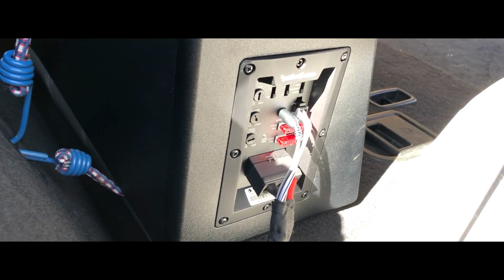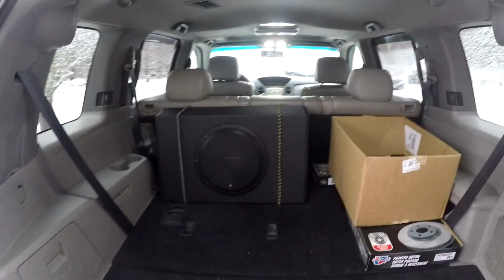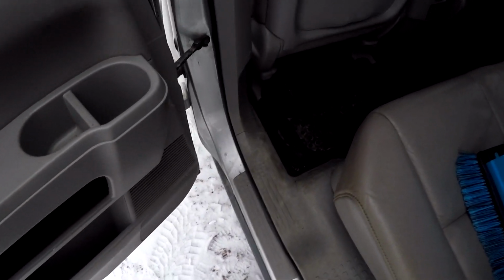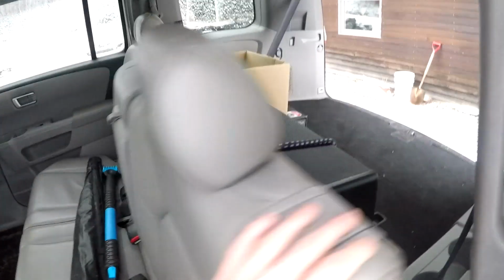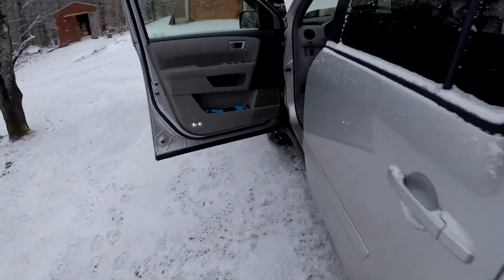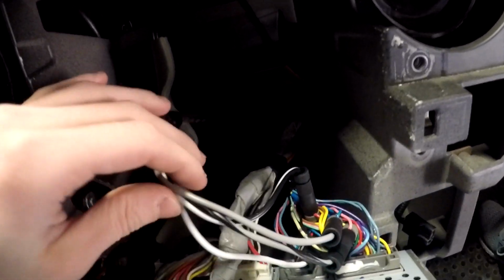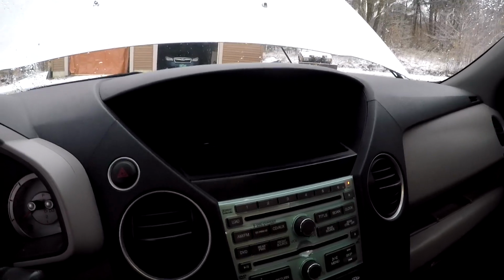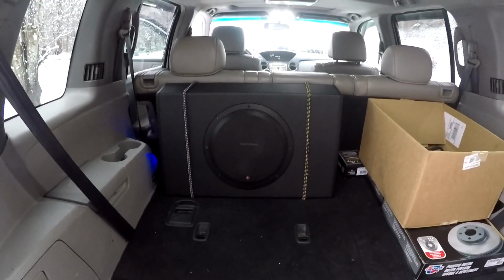Best Subwoofer for the Money - Rockford Fosgate P300-12T Review & Install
In this video, I review the best subwoofer that I think money can buy (on the cheaper end) that will give you the best quality and ease of installation. I have a few tricks that I used when installing this powered sub in my car which I am sharing with y'all today!

What are you doing here? No one reads this far, you creeping?